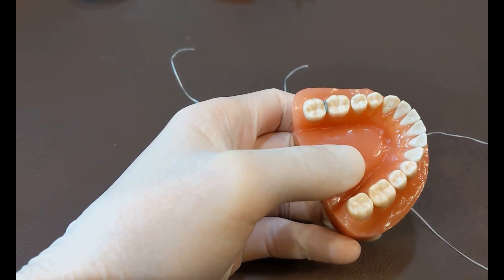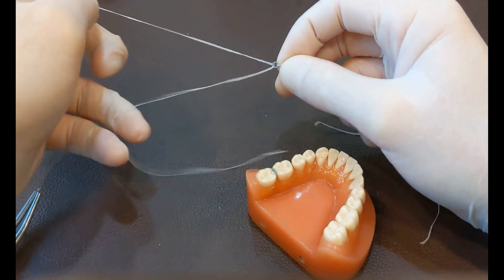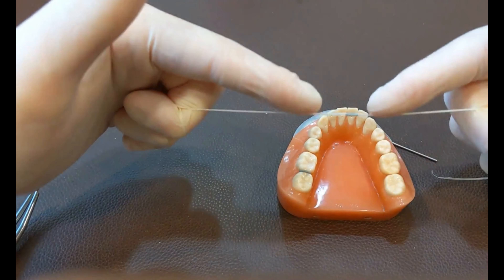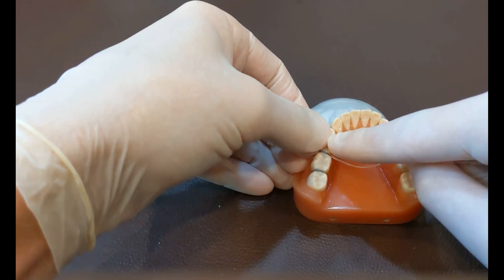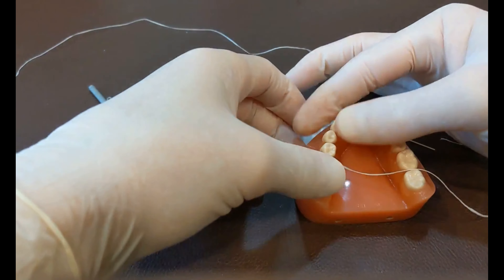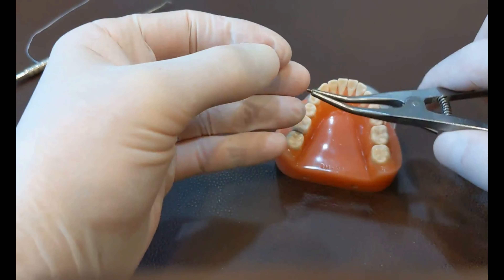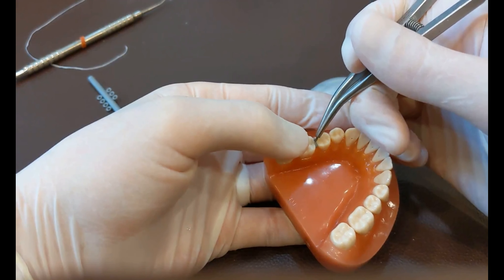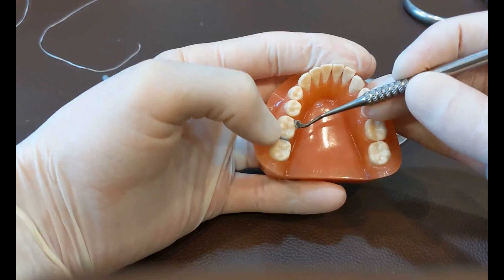Separators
How to place & remove separators.